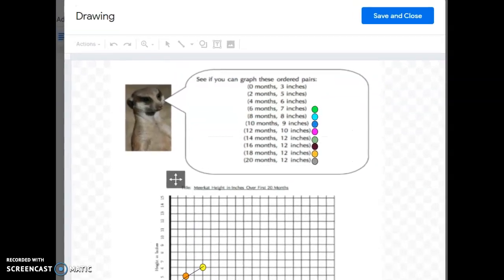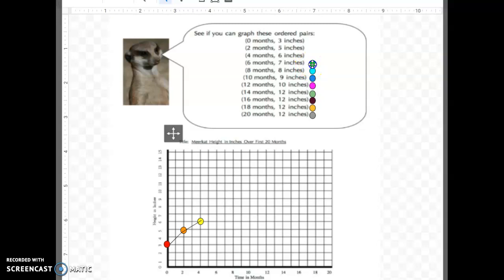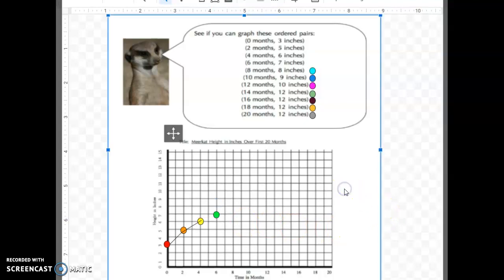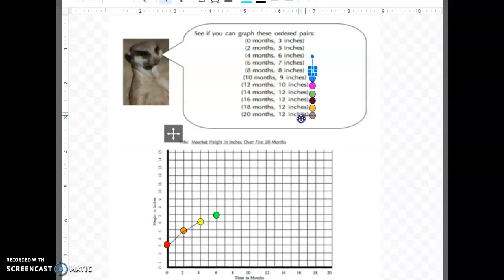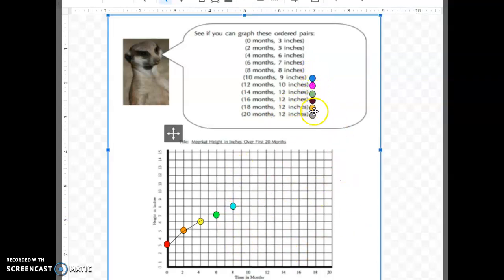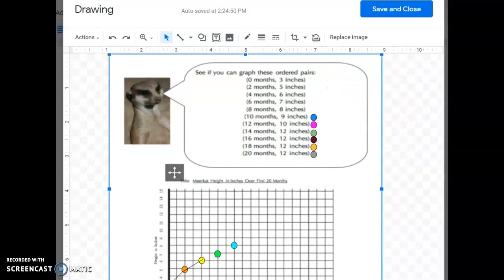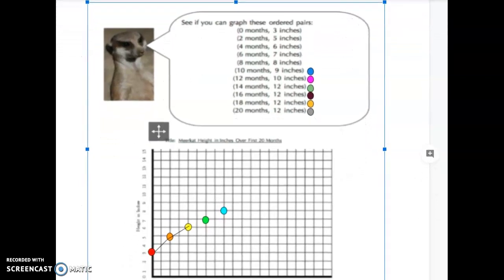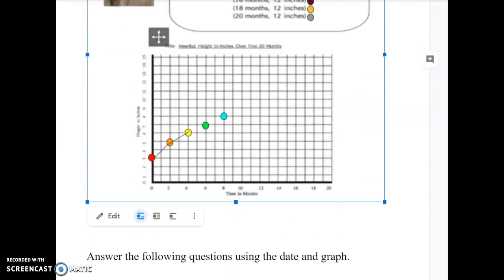Meerkat Math Help